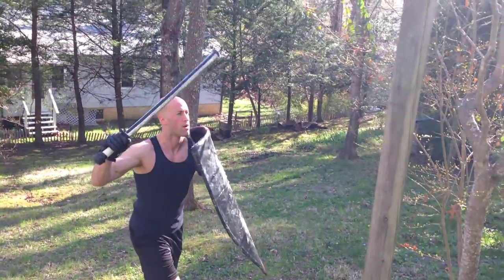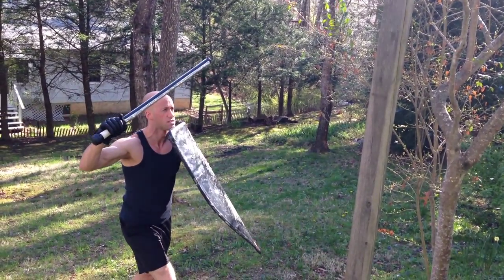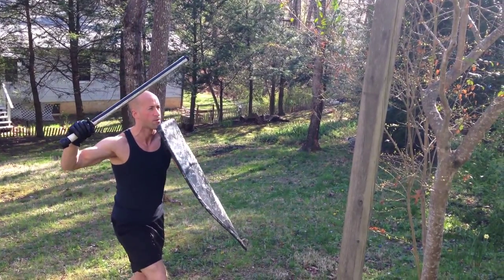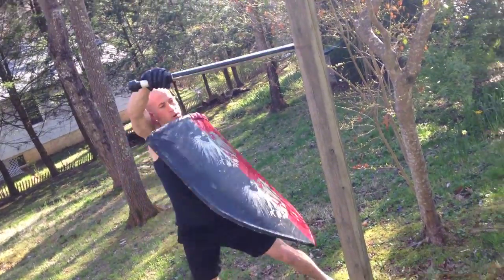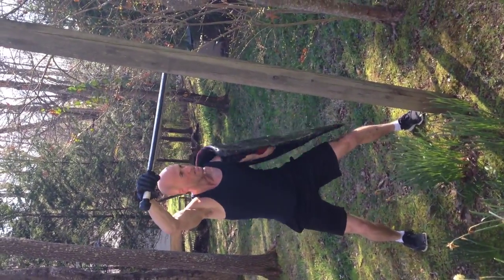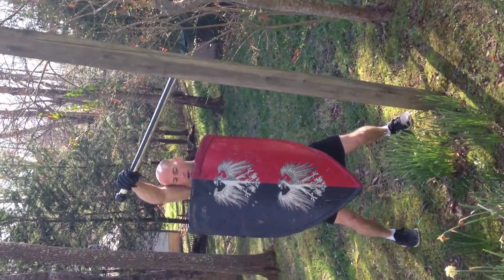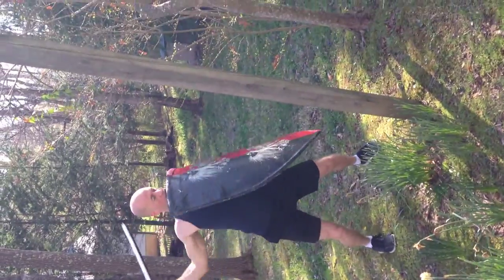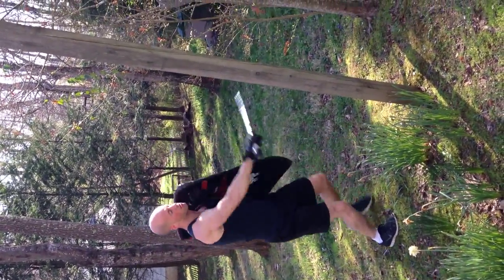Sword and Shield Technique video: 2 Counter attacks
These are two of my favorite counters to a flat snap, and I taught these at Coronation last weekend. Thora asked for a video so she can review the mechanics, so this is being broken down for a shorter fighter.

If your opponent has a range advantage, it is important that you take a closing step as you parry, taking you into your ideal range to throw the riposte(s). Given my range, I often omit this closing step.